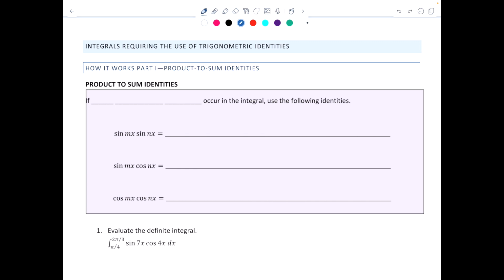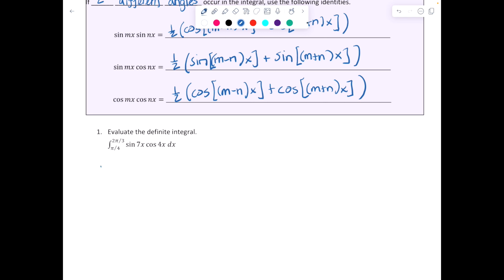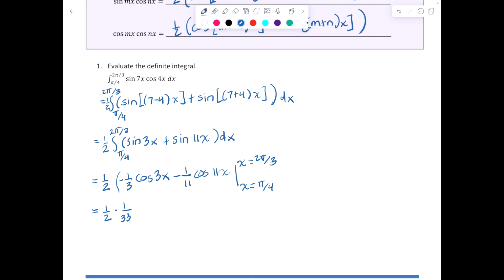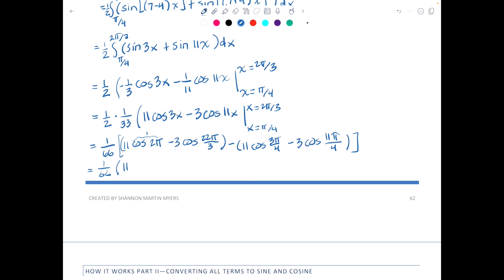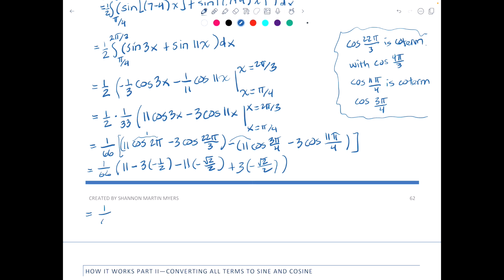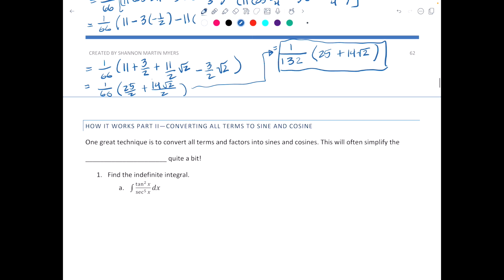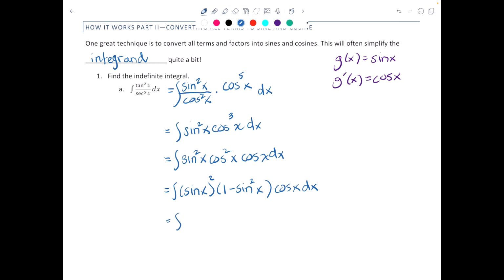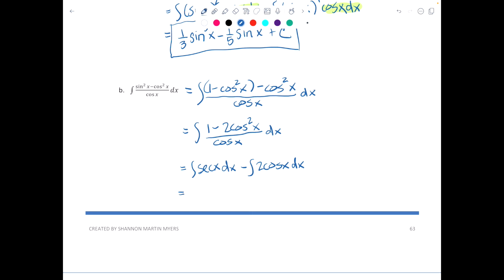Calculus II 8.3 Trig Integrals Part 4: Integrals Requiring the Use of Trig Identities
This video is meant to be paired with the Calculus and Analytic Geometry II Guided Notebook by Shannon Myers. The guided notebook is based on the Calculus text by Larson and Edwards. In this clip we check out trigonometric integrals involving factors of the sine and cosine which have different angles, and a couple of examples using basic trig identities. There are several examples included in the lecture.